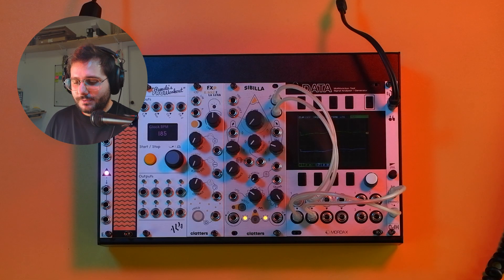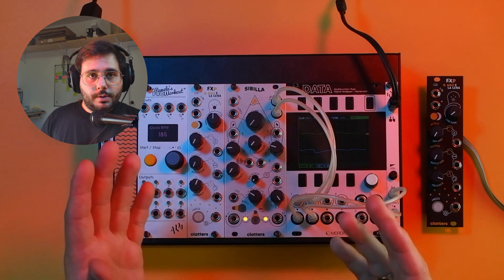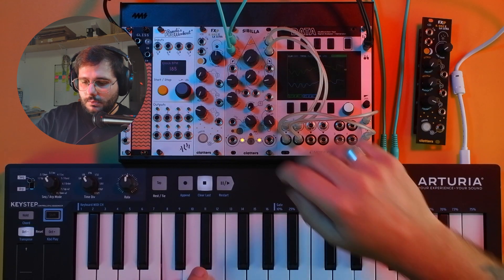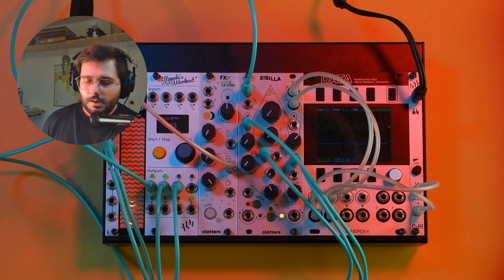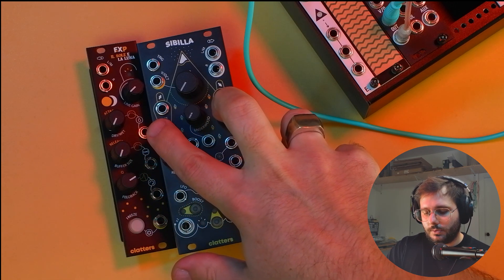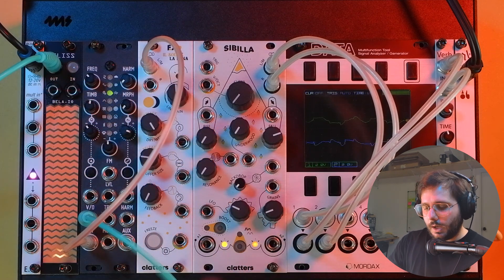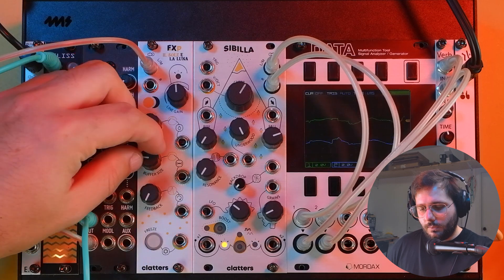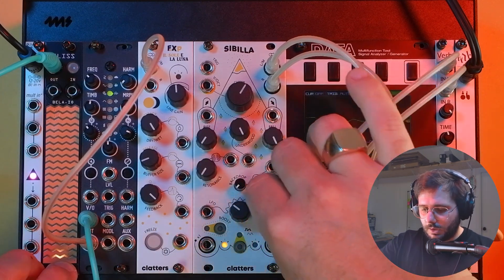EXP-FX, il Sole e la Luna (Sibilla expander) - Video Manual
EXP-FX, Il Sole e la Luna (eg. The Sun and the Moon) is a 6HP expansion module for Sibilla, aiming to let you admire the same panorama under two different glows.

Depending on the Sibilla uploaded firmware, EXP-FX can either act as an actual Sibilla expander, giving you direct control on more Sibilla’s parameters, or can turn your module into and effect, allowing you to process your favourite oscillator the same way Sibilla processes its internal waveforms.

EXP (il Sole)
Expands your Sibilla by giving you more control on the internal AR envelope and filter resonant frequency.

FX (la Luna)
With configurable eurorack/line stereo inputs, turns your Sibilla into an intricate stereo pitch shifting delay effect. Split your incoming sound in two separate pitch shifted tracks whose stereophony is affected by LFOs movements, white noise, delay lines and sampled bits of audio.

Chapters:
0:00 Meet Sibilla's new expander module
0:35 What's EXP-FX?
1:23 Programming your Sibilla
1:48 EXP - controls and graphic overview
2:30 EXP - separate Q control for resonant LPF
2:54 EXP - slow envelopes for complex evolving pads
4:02 EXP - fast envelopes for percussive sounds
5:19 FX - controls and graphic overview
7:14 FX - stereo pitch-shifting
7:58 FX - LFOs movements and filtering
8:45 FX - layering new sine waves
9:15 FX - the sampling delay network
11:10 FX - glitchy jam
12:45 Ciao!